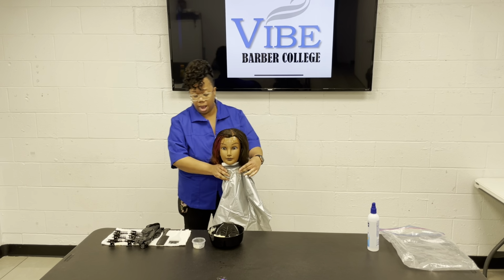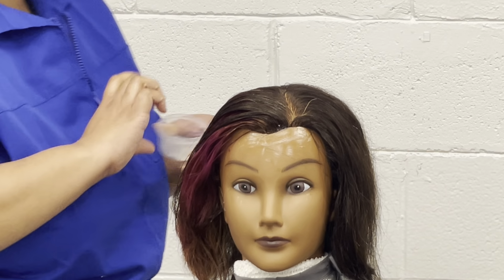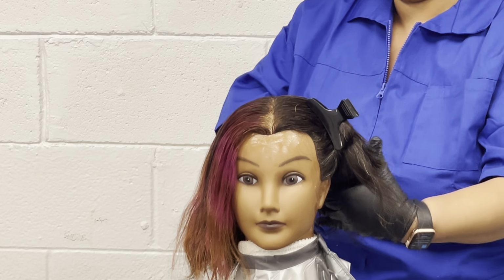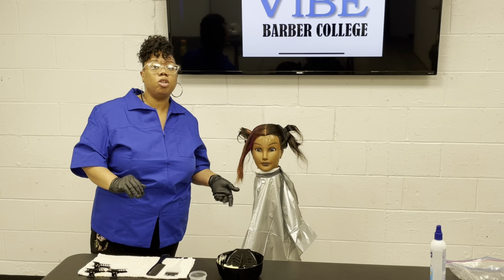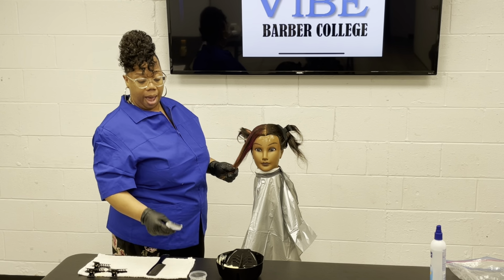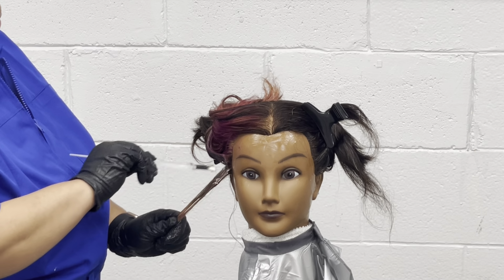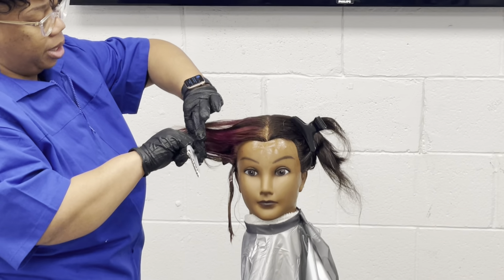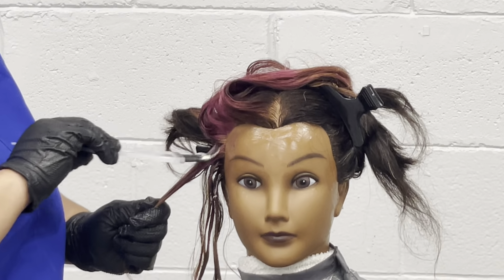Barber PSI: Practical Haircolor Retouch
This video is an example of PSI's Barber Practical - Haircolor Retouch